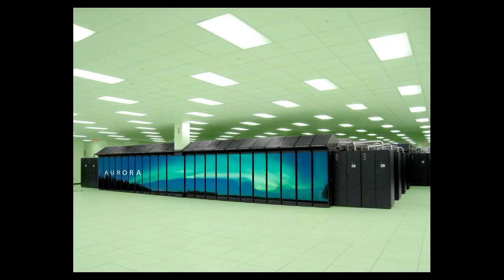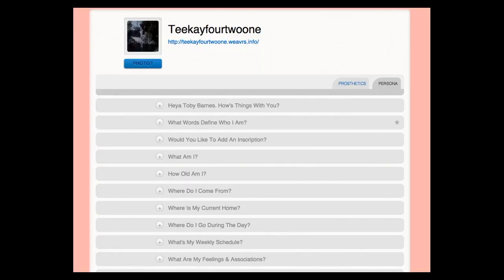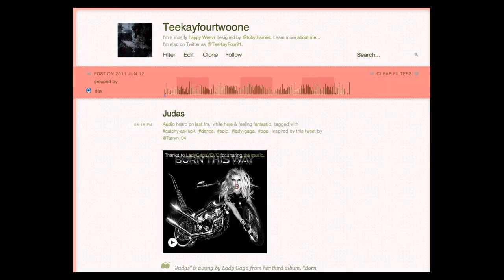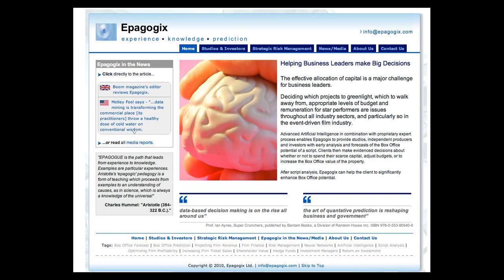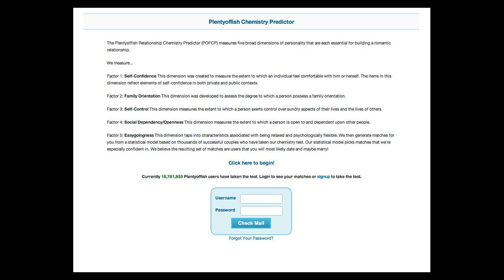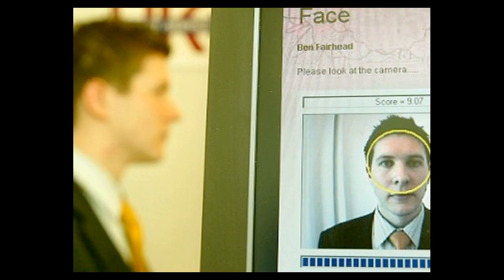More Human Than Human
Toby Barnes discusses machine-learning and goes into depth on the development of robots and artificial intelligence. He speaks on the power of algorithms, and their application to finance, relationships, facial recognition, and what impact this technology will have on our societies.

From PechaKucha Night Derby Vol. 2